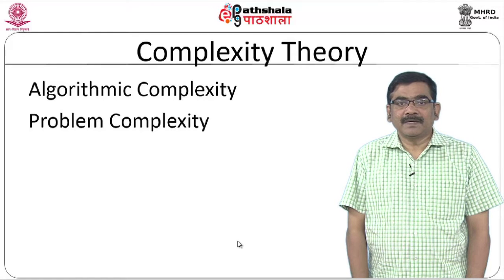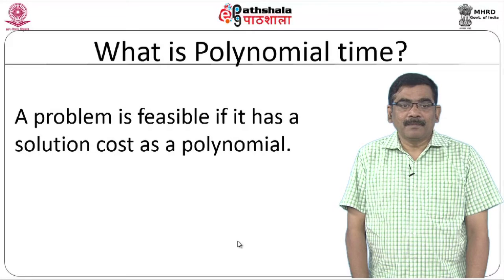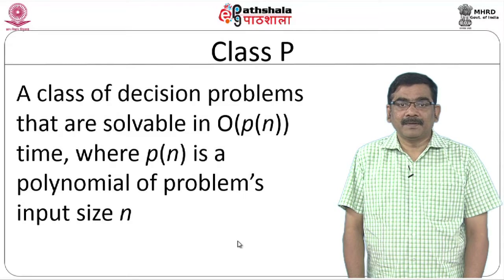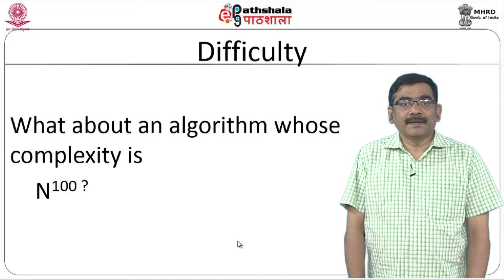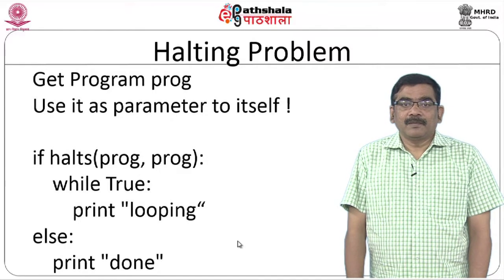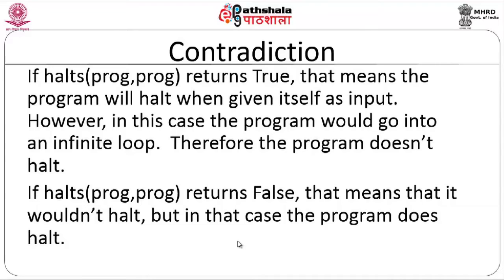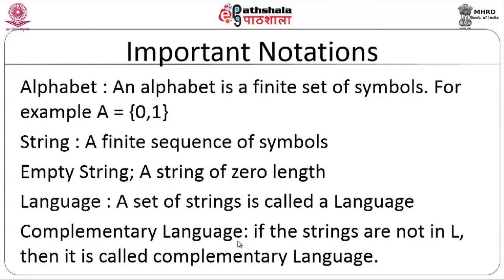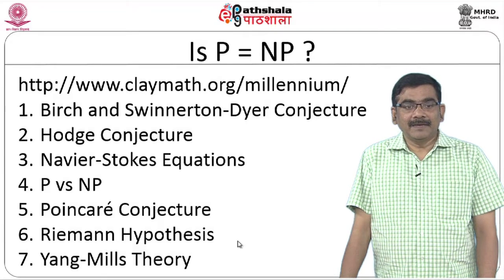P and NP problems (CS)